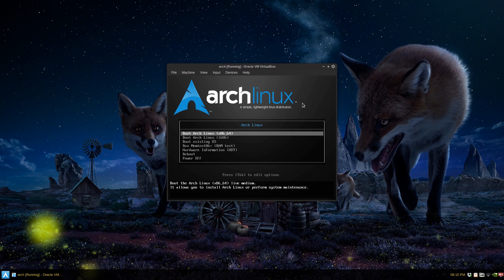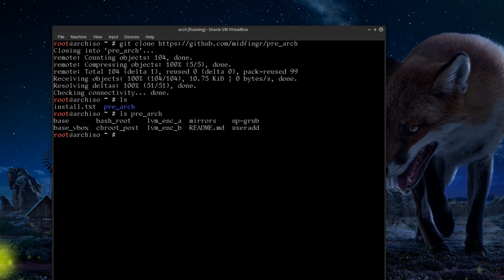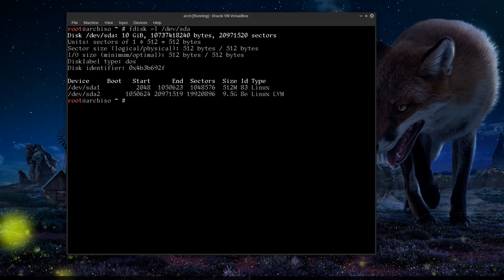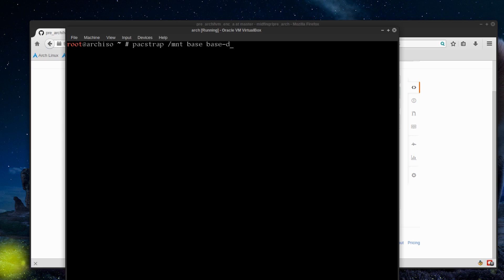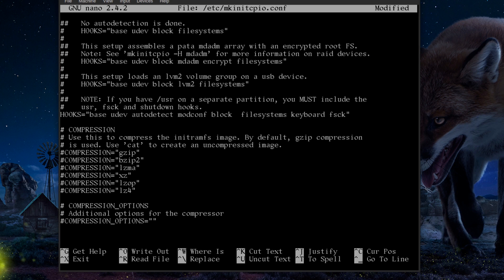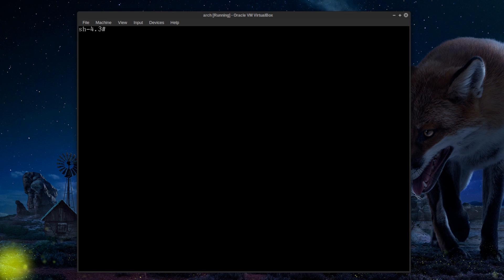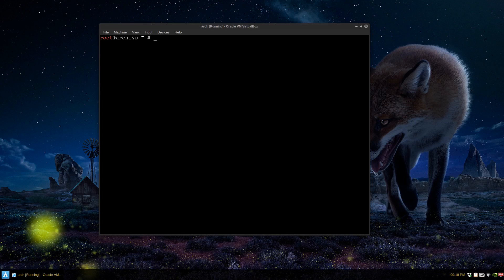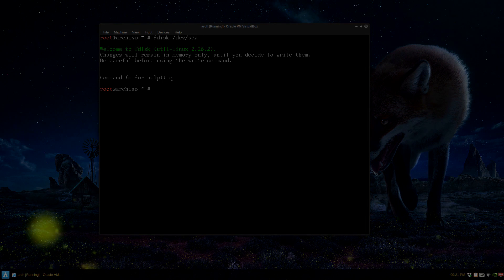Encrypt Arch Linux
Beware Wolves
data-collection-on-windows-7-and-8-systems/